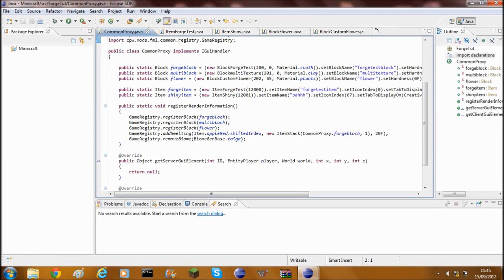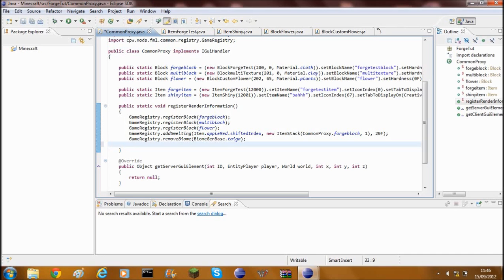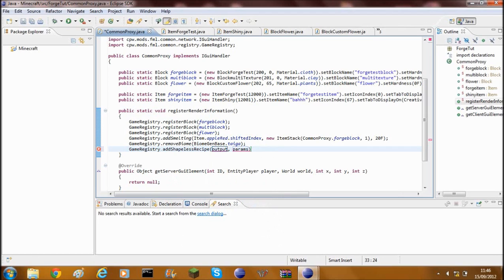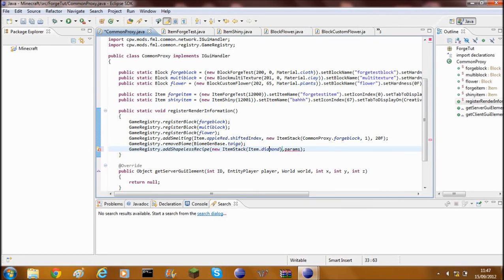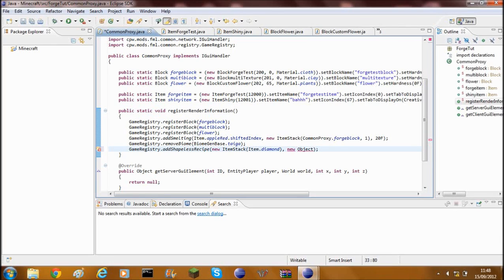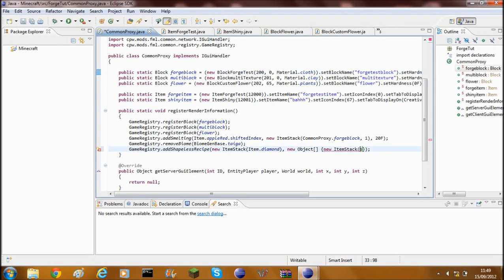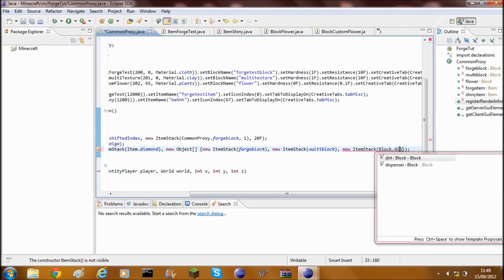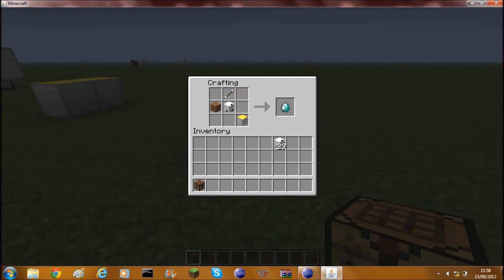Adding a Shapeless Crafting Recipes [Modding With Forge 1.3.2]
This is modding the client and server because forge combines the two so you only have to code it once. not twice!

Code used in this video - Only one line of code...

GameRegistry.addShapelessRecipe(new ItemStack(THINGYOURCRAFTING), new Object[] {new ItemStack(ITEM/BLOCK)});

Watch the video for info to understand this code.